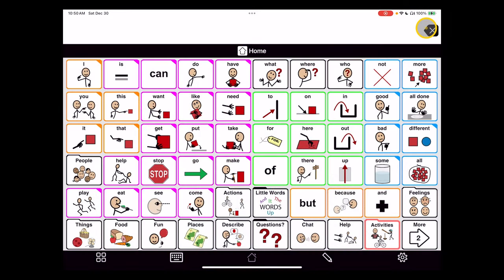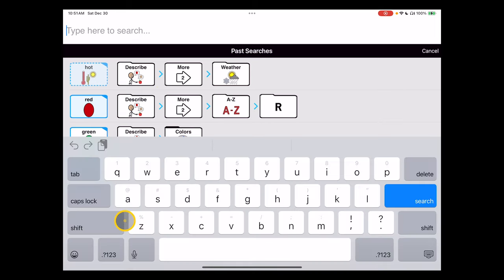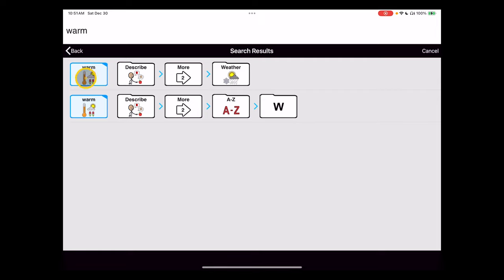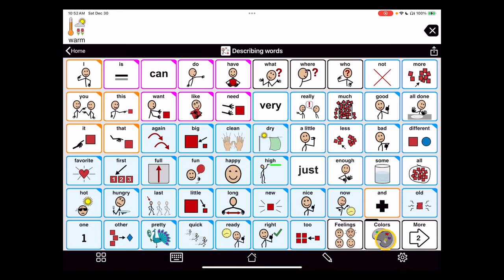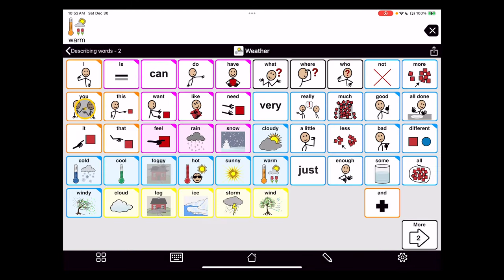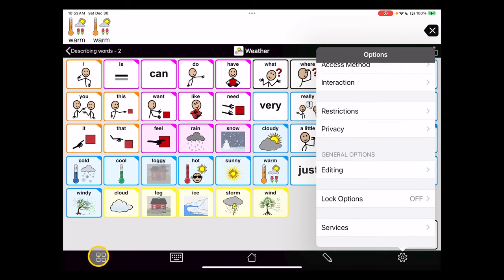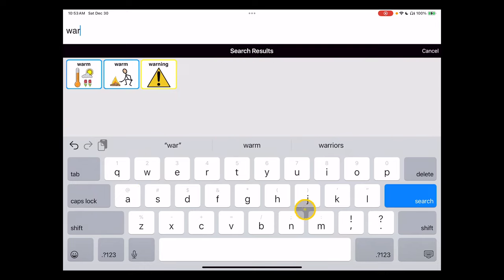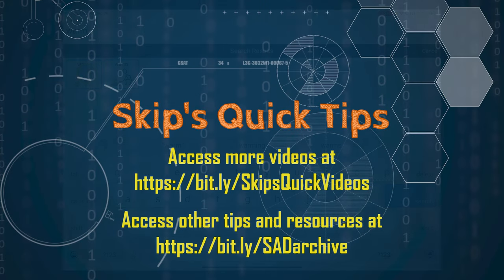SQT 018 Searching for Vocabulary in Proloquo2Go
This quick video provides an overview of searching for vocabulary terms in Proloquo2Go.